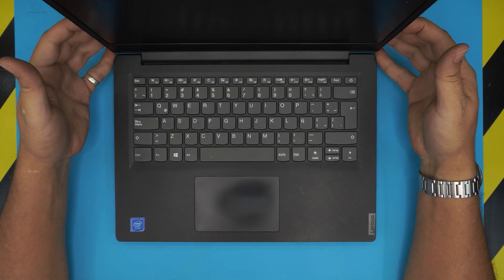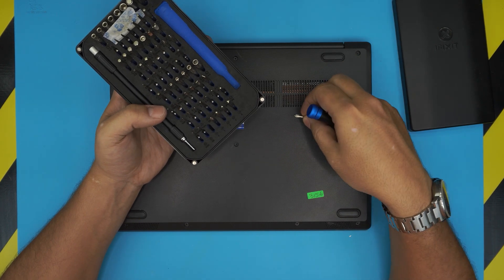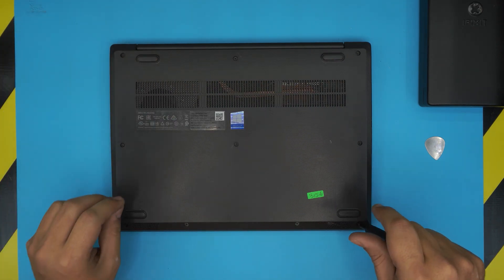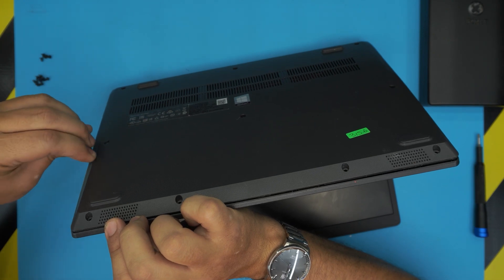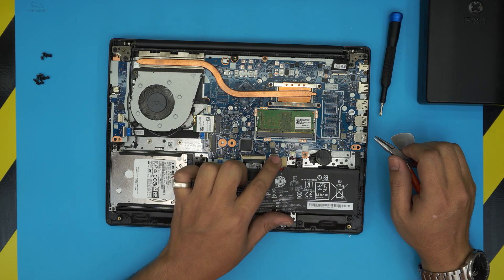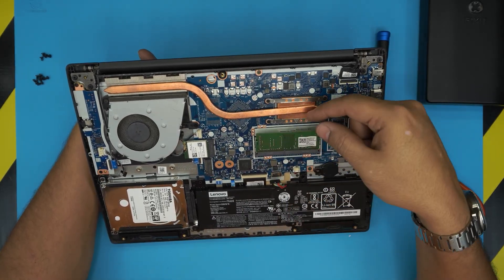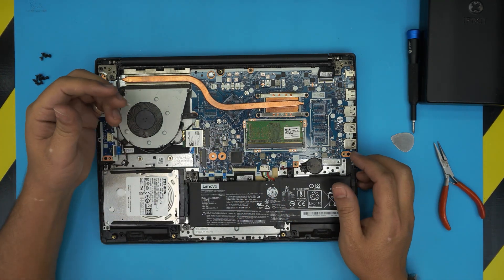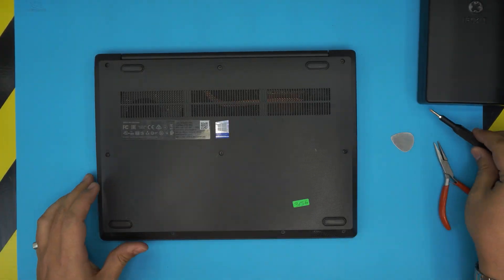Lenovo Ideapad S145 14Iwl Laptop Ram Upgrade Guide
In this video i will show you how to UPGRADE your Ram for Lenovo Ideapad S145 14Iwl laptop STEP By STEP.
🔵 16GB Ram
🔵 8GB Ram
👉 list tools used:

👉BITCOIN:
18hcxrq3tgSdLPfKMETsVjUDVKY6ZQmyDz
👉Ether (ETH):
0xac3194010D46f256A6F63E5794336C396C08ebC0
👉Bitcoin Cash:
qp280zsc88t7jqtf8tc2sqawamujlf9vpcv685ug2l
👉Ripple (XRP):
rLSn6Z3T8uCxbcd1oxwfGQN1Fdn5CyGujK